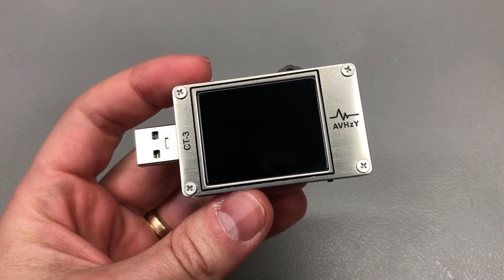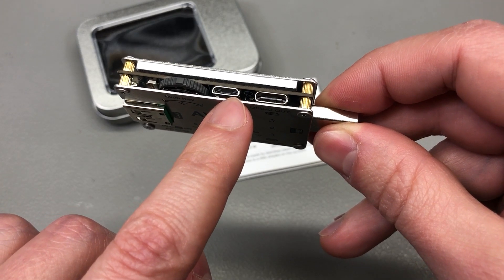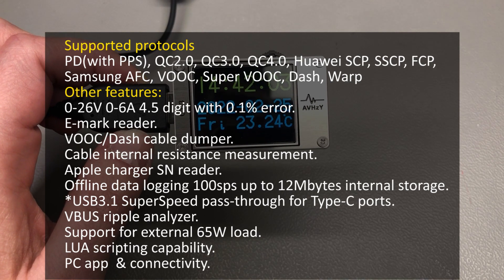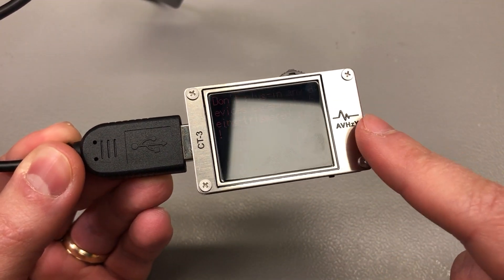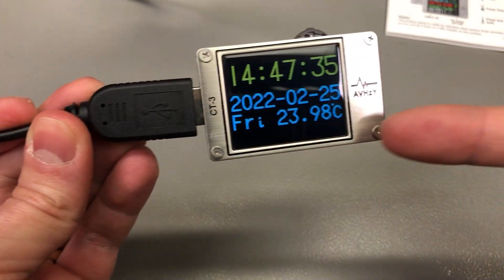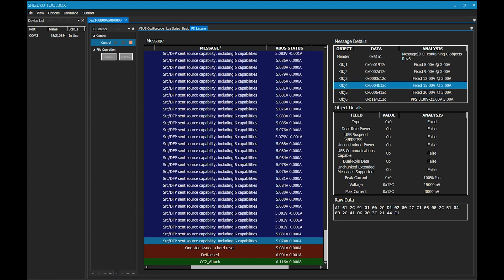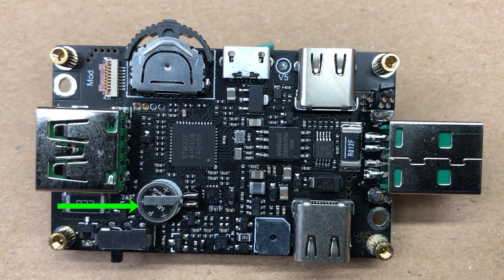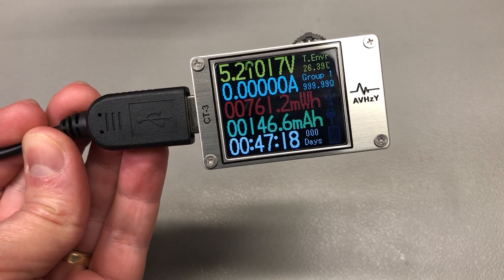Best Affordable USB Analyzer QC/PD AVHzY CT-3 Shizuku | Voltlog #407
High quality PCB Services Welcome to a new Voltlog, In this video I’m gonna show you the best affordable USB meter you can get. As you will see from the video it’s packed with features so much that I feel it’s going to be hard just remembering all the things it can do and how to navigate the menu system. The teardown also shows some nice parts being used to build this meter so if you are in the market for a new USB Meter/Analyzer/Trigger this is the one you’ve been waiting..

The meter is branded AVHzY, the model number is CT-3 and full disclosure here, they offered this unit for free for the purpose of this review but they don’t pay me and I have full control over this review. The meter comes in a hard shell case so it’s well protected during shipping and to my surprise I got this in just under 2 weeks while the usual transit times for my packages are in the 3-4 weeks. Inside you get this english quick start guide, there was also a screen protector film which I already installed, it went in there perfectly and I really appreciate having that included because it was the perfect size.

This is the typical USB meter sandwich construction with different layers, this one seems to be using a single PCB in the middle with a couple of metal sheets on the outer layers which makes it feel premium and more rugged than simple plastic. We have the typical USB Type-A connectors for input and output , USB Type C input and output and also a micro USB for PC connection. The LCD is 128*160 pixels at just 1.77” which is not a lot, you can definitely see those pixels but for a small USB Meter I can’t complain, it’s still readable.

From the silkscreen markings on the back we notice the controls, there is a switch to enable/disable the PowerDelivery control and there is a multiway switch: left, right and push to navigate through the menu.